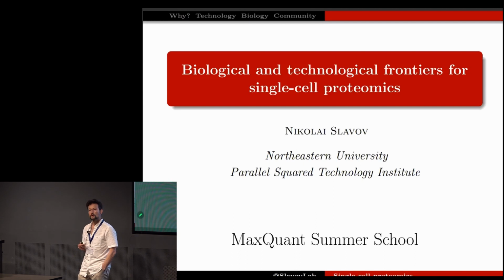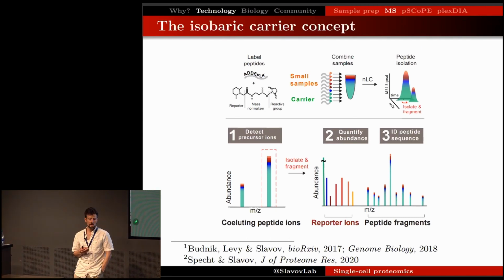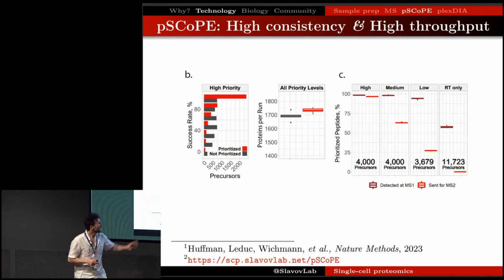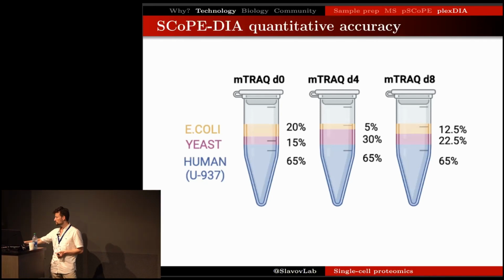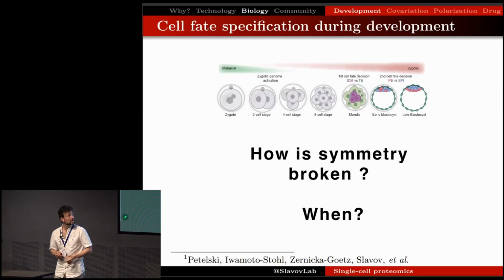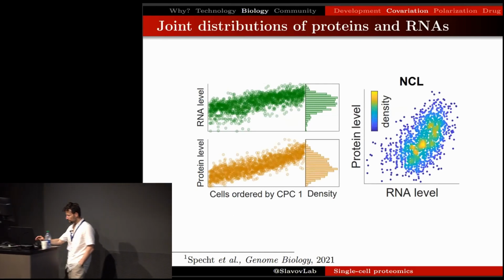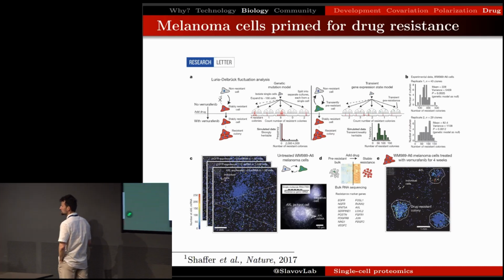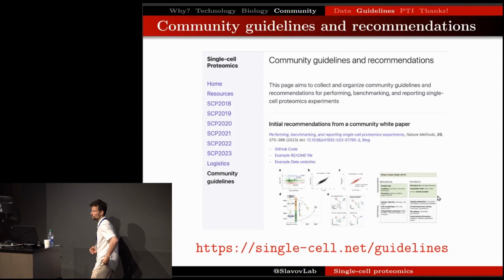MQSS 2023 | Biological and technological frontiers for single-cell proteomics | Nikolai Slavov